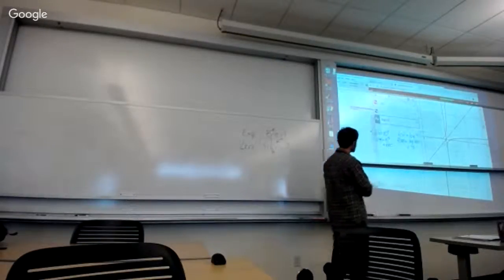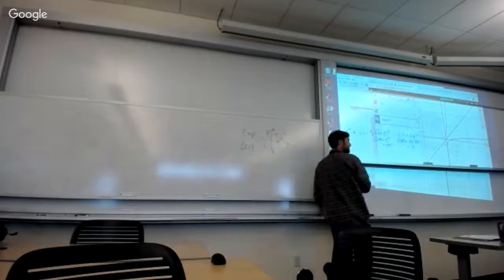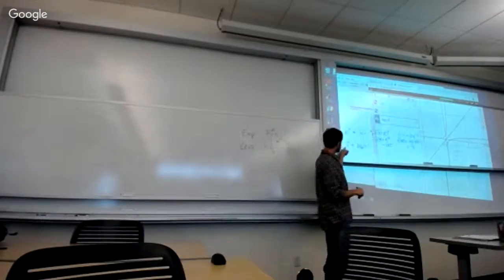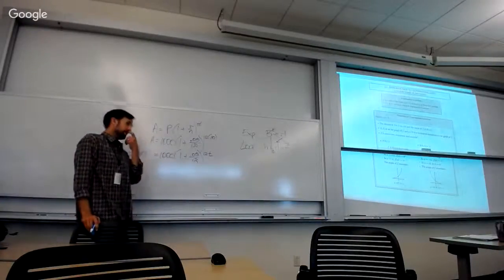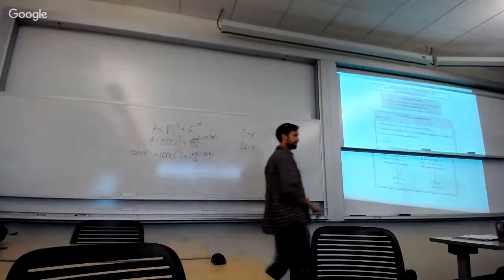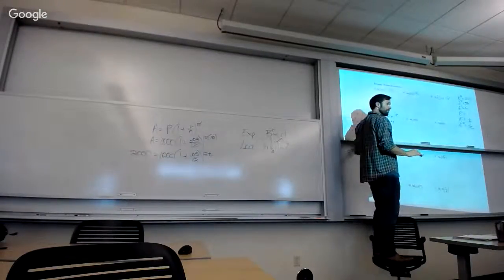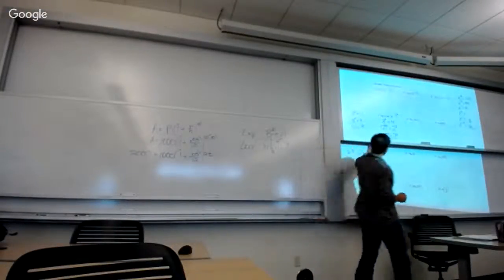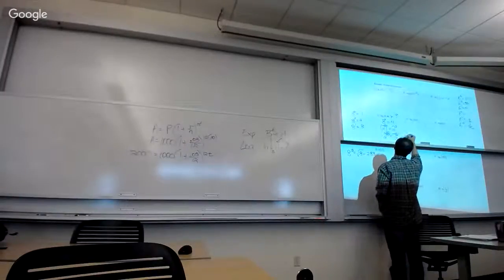mat150/120 mar 27